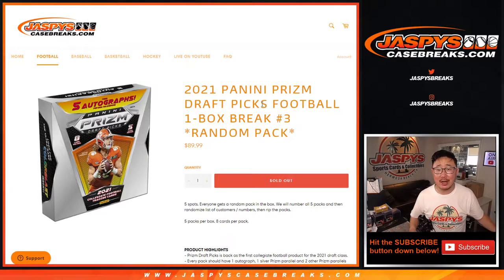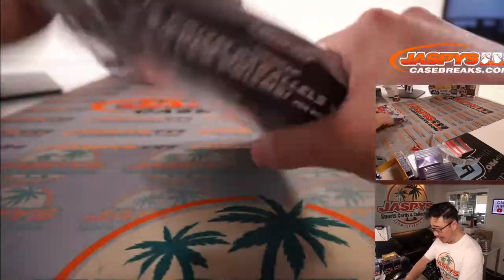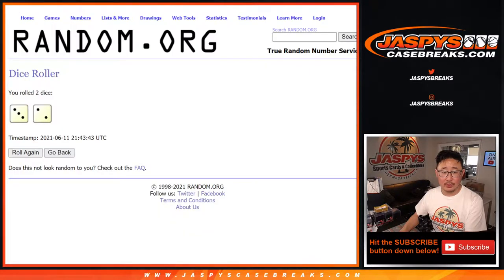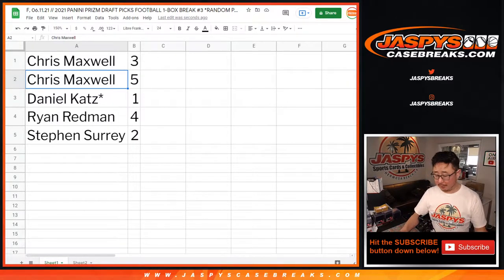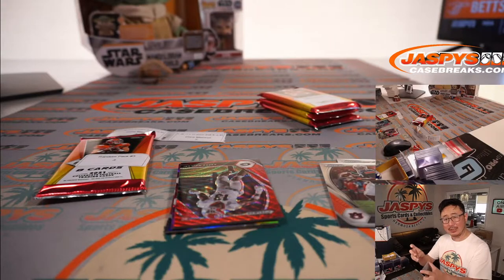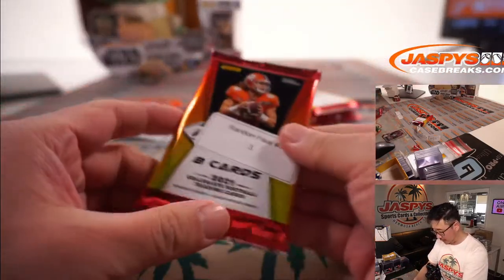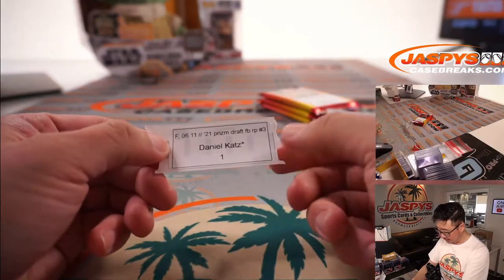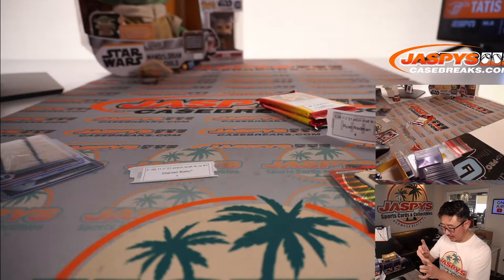F, 06.11.21 // 2021 PANINI PRIZM DRAFT PICKS FOOTBALL 1-BOX BREAK #3 *RANDOM PACK*